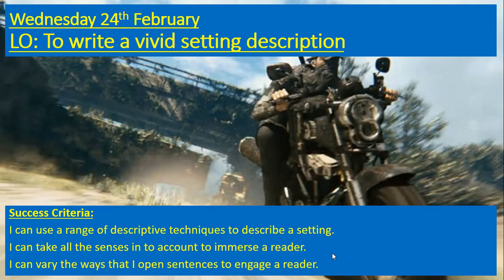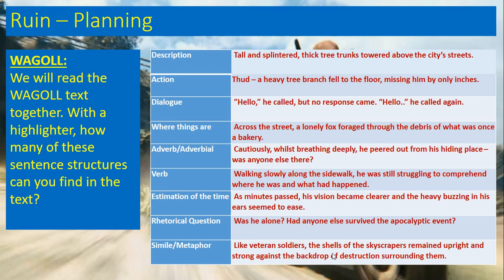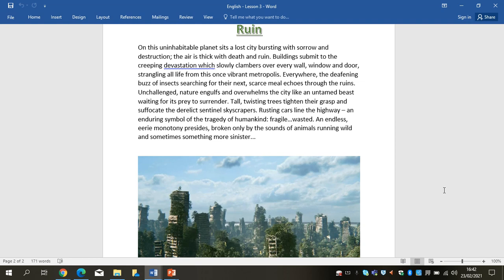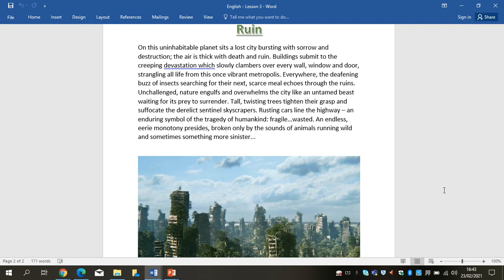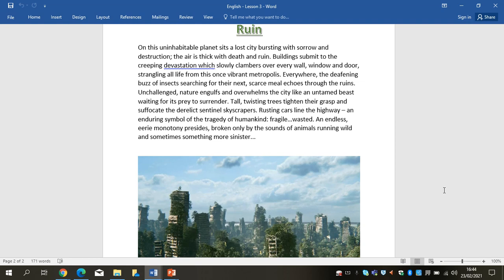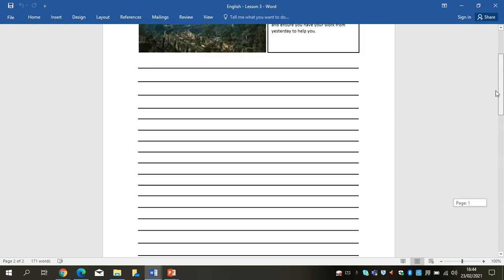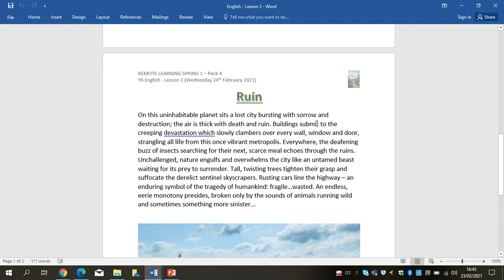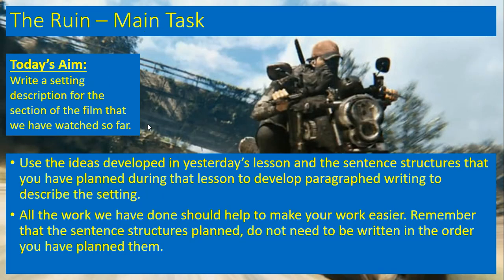Y6 English - Pack 4 Lesson 3 (Wednesday 24th February)